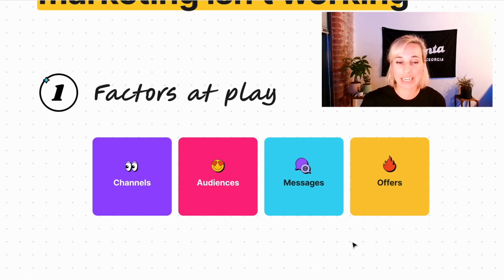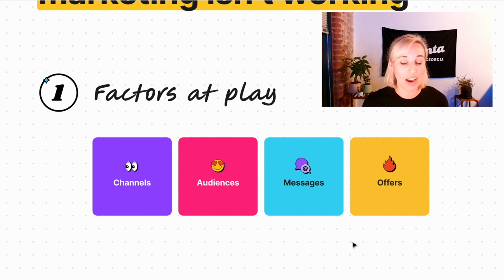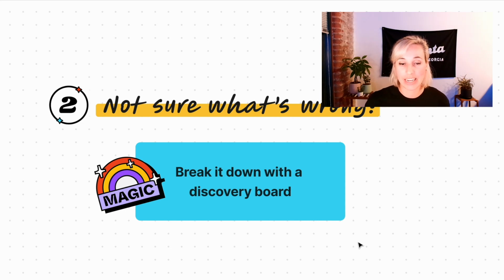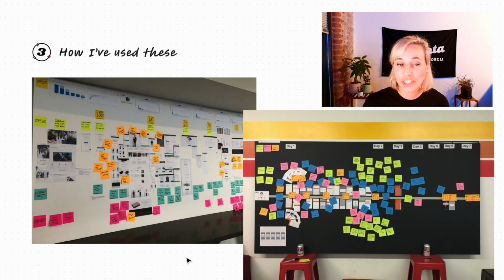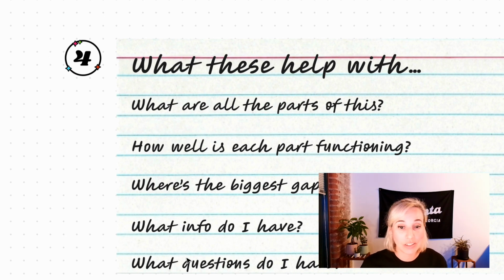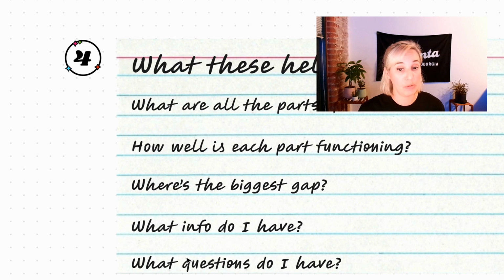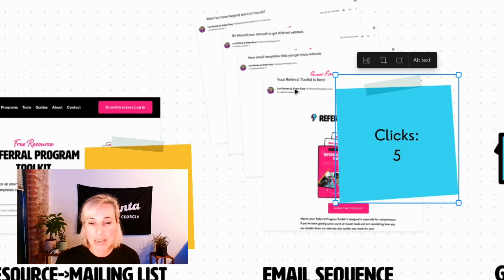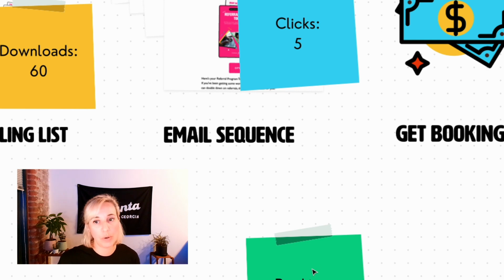What to do when your marketing isn't working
Have you ever wondered why your marketing strategy didn't go as planned?

It can be hard to know what went wrong. Was it the channel? Was it the message? Was it the timing?

And if you don't know what went wrong, it's really hard to make it better. In today's episode, I'm gonna share a technique I've used for years on growth projects when customers weren't buying as expected. We'll run through some different angles you can use and we'll talk about how you can bring data in so you can make your decisions about your next move based on evidence.

I’d love to hear how you’re thinking about troubleshooting your marketing activities. See below for how to ⁠leave me a voicemail⁠ or ⁠drop me a DM on Instagram⁠.

Want to stayed booked with ease? Join the newsletter for Low Energy Leads and get one tip in your inbox weekly

In this episode:
+ Major factors at play in any marketing activity
+ How discovery boards help you break down the issue
+ How to create a discovery board and what to include
+ What questions discovery boards help you answer
+ What to do once you’ve mapped your marketing

📺 Chapters

You can also listen to this episode on Apple Podcasts and Spotify. Add a review to help spread the word!

You can also listen to the Low Energy Leads Show on Spotify, Apple or anywhere you get your podcasts.

🙋Ask a question: share something that's blocking you from getting more leads or a topic you don't know how to approach when it comes to marketing or sales. Head over to

🎙Get interviewed: do you have a cool story about how you went from 0 clients to fully booked? I'd love to chat with you!

❤️ Thank you for being part of the Low Energy Leads community!
Leave a rating or review
Share this episode with a friend